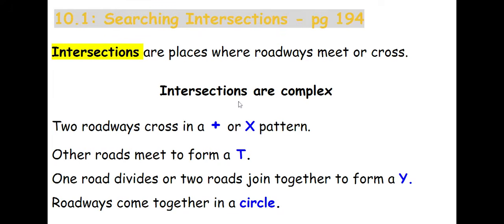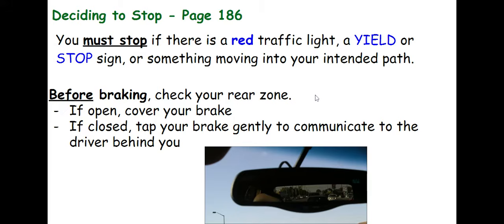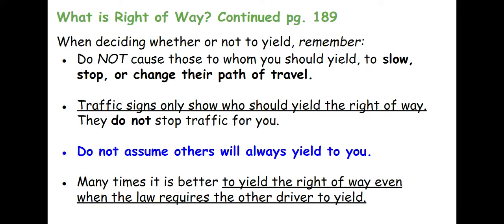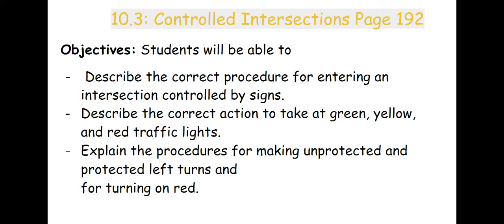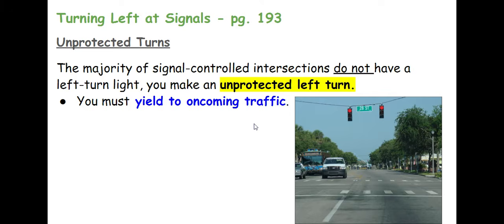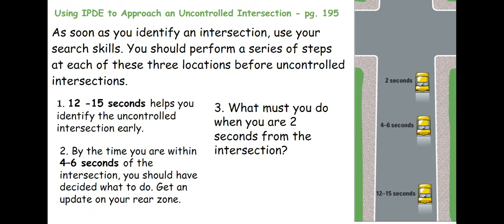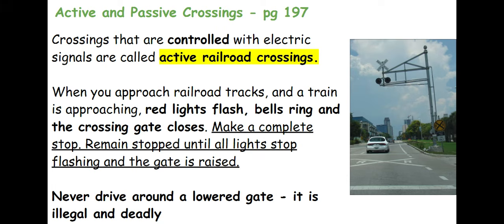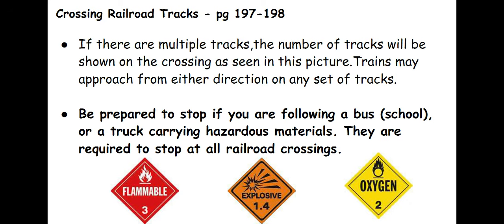Chapter 10 Intersections - CC